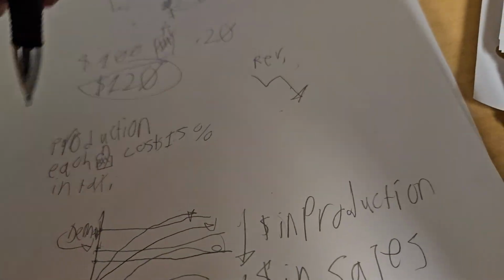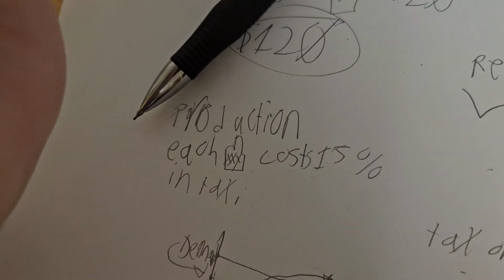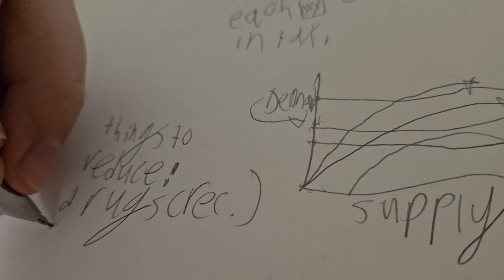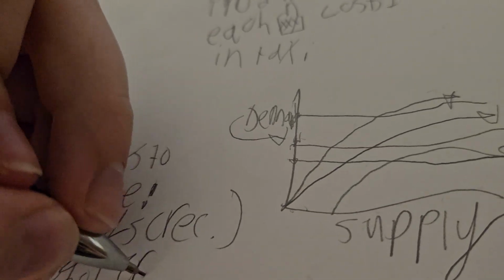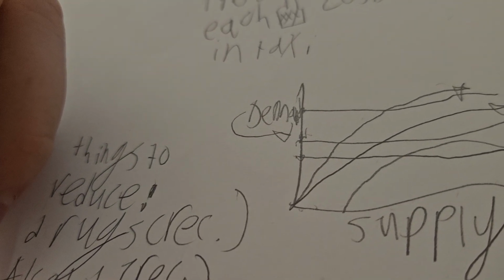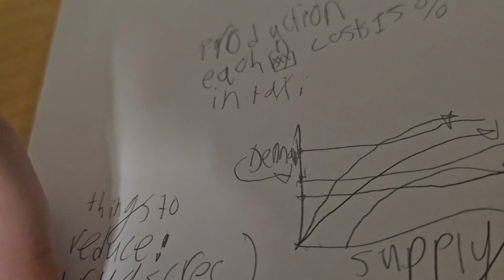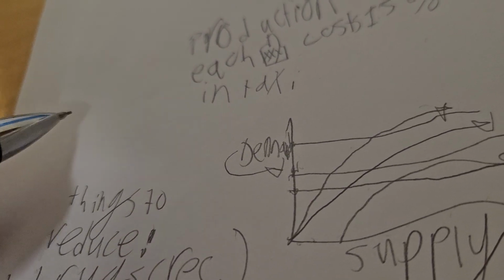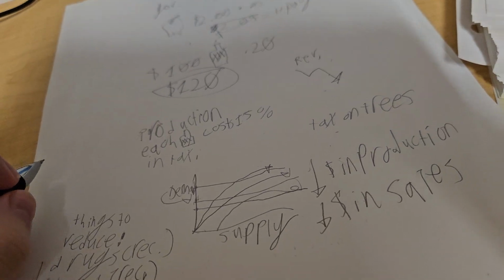B.Y. Talking: Taxation in Regards to Reducing Supply.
Taxes are not good for growing a market or economy. But, if the economy or market one is dealing with should be reduced, how can taxes be used to do so? I shall let B.Y. elaborate.